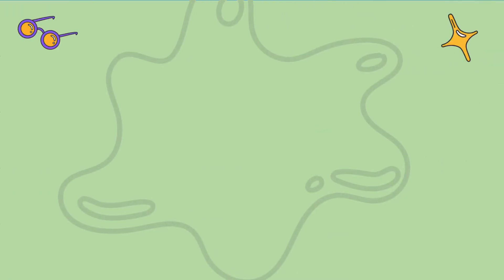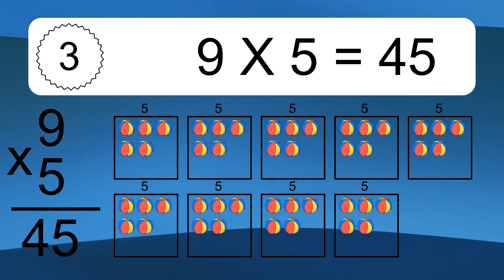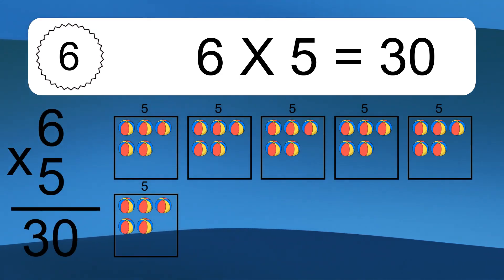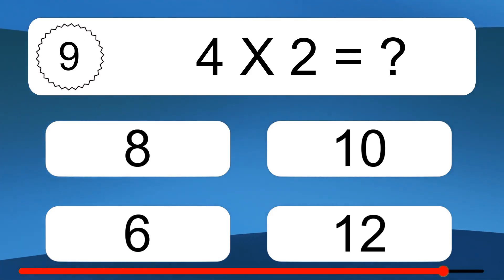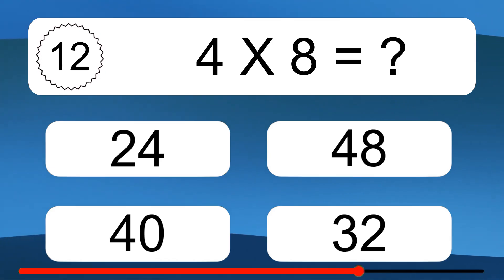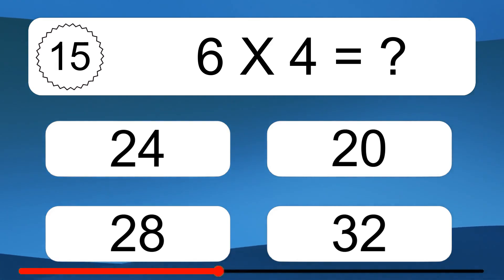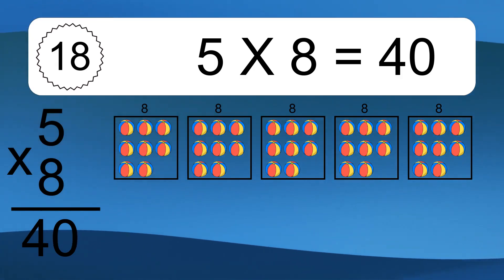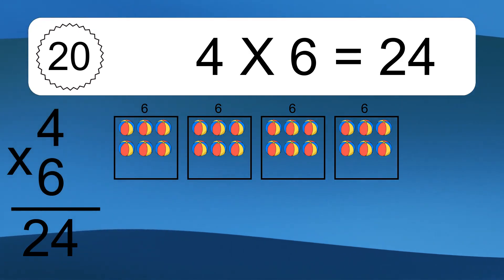20 Multiplication Quiz Exercises for Kids